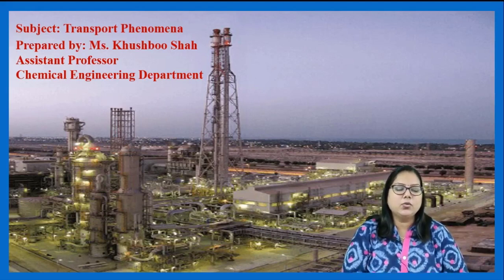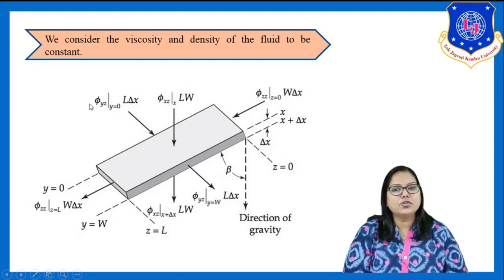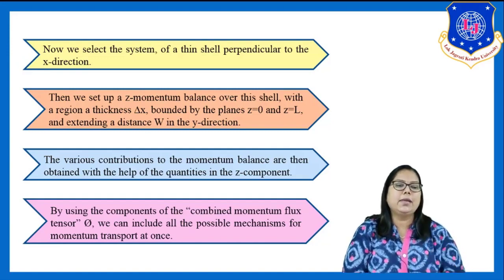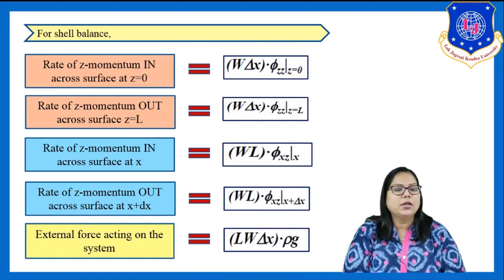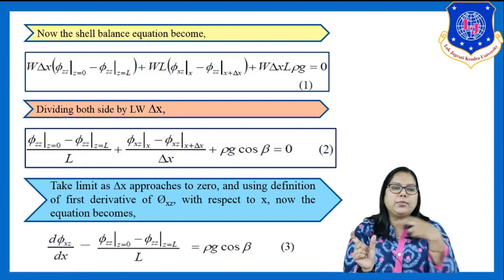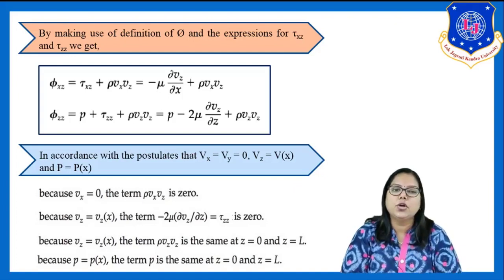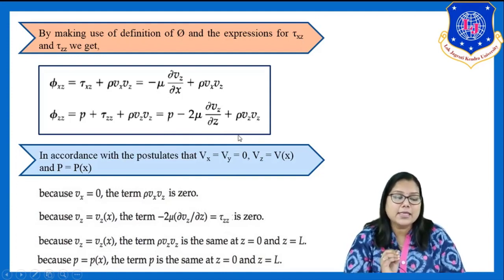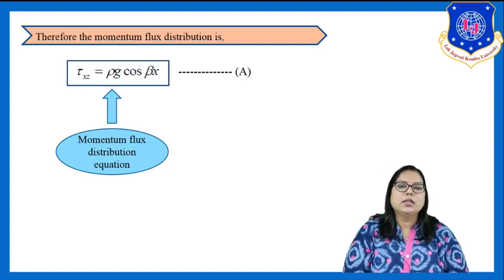TP [LEC-5] (CHAP=2) CHEMICAL ENGINEERING SEM 7